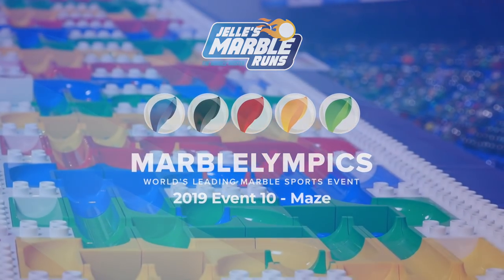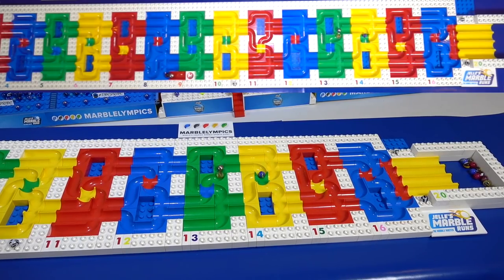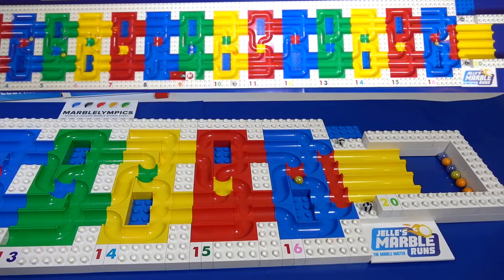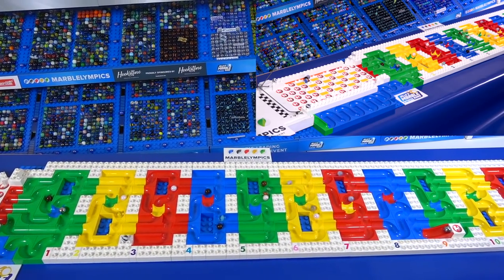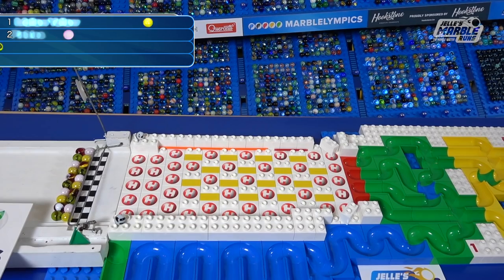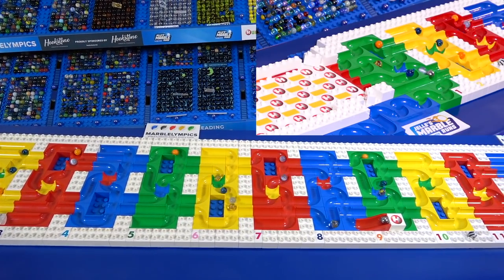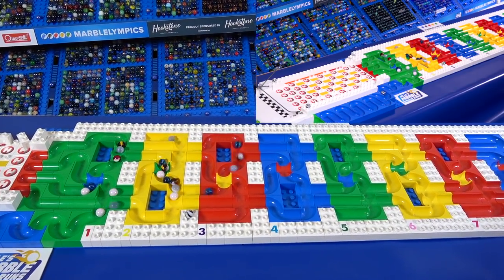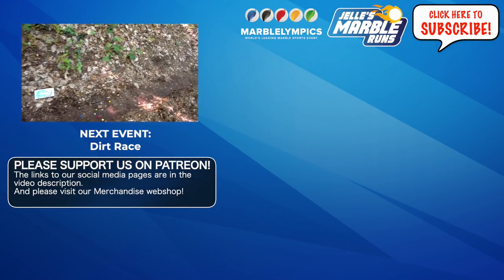Marble Race: Marble League 2019 E10 - Hubelino Maze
Welcome at the 10th event of the 2019 Marble League (MarrbleLympics)!
This time the Hubelino Maze! In this event, all 5 marbles of each team must come as far as possible without getting stuck.

=== Credits: ===
Commentary: Greg Woods

=== Marble League GAME ===
Jelle's Marble League Game out now under Early Access on Steam

=== Patrons: ===
Premium Patrons:
Terry Hankamer,
the Farcher Family,
Dave Knox,
Christian Wallace,
Joe Hills,
Quinton Franks

VIP Patrons:
Alex Mathew, Ashton Power, Briek Wittesaele, Ciaran, Danny Shaw, Eric Schmitz, Matthew Spadaccini, Jan Seifert, Ian Slatas, Lauren, Adan and Tinu.

© Jelle's Marble Runs 2019: Please do NOT copy and reupload this video without my permission!

=== Credits: ===
Commentary: Greg Woods